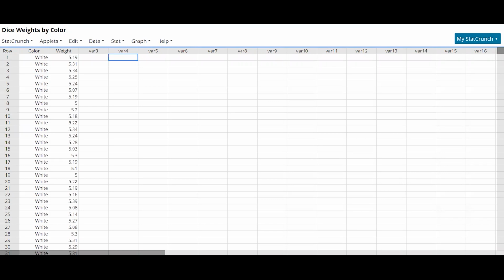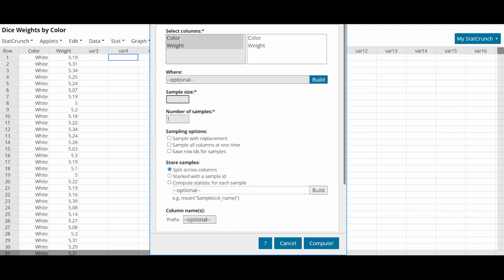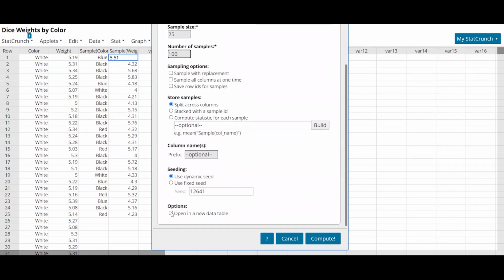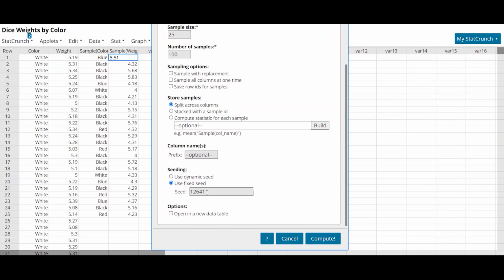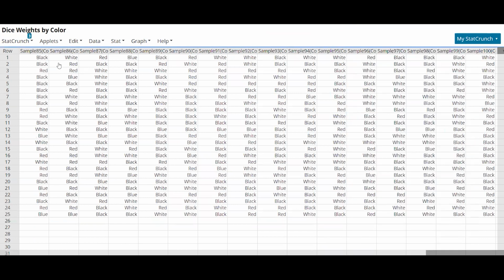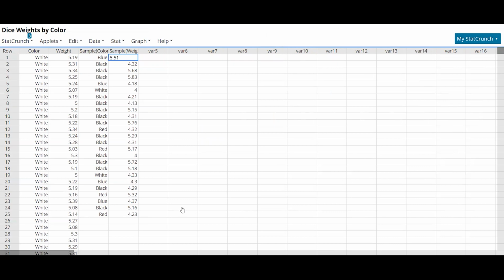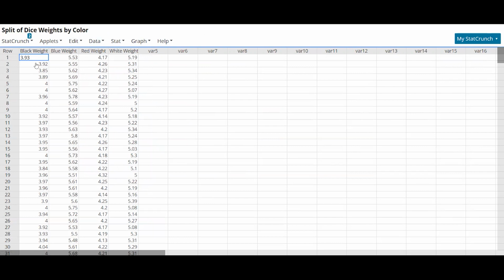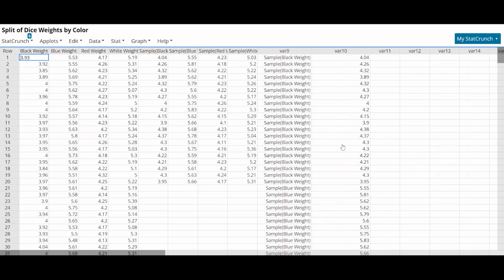Learn Statistics Using StatCrunch: Random Sampling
We use StatCrunch to take simple random samples and stratified samples.